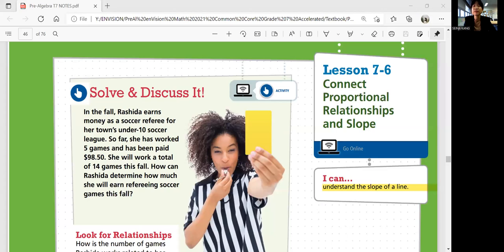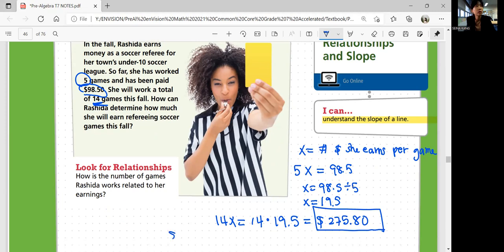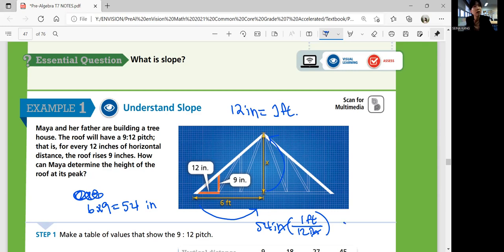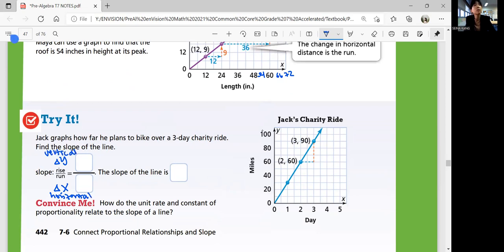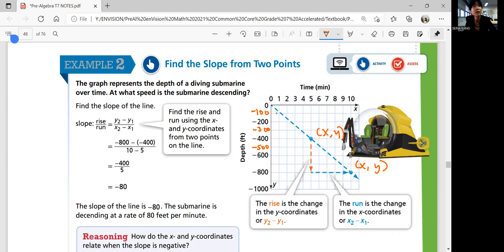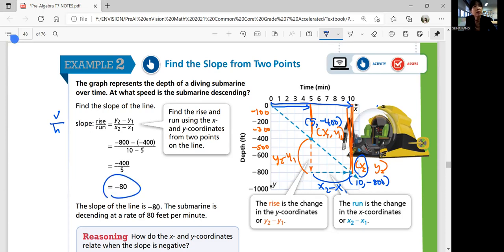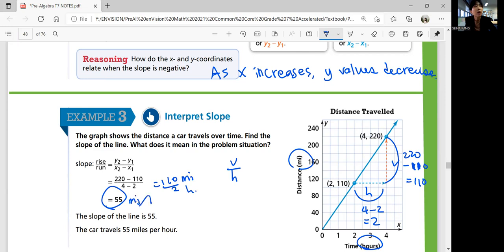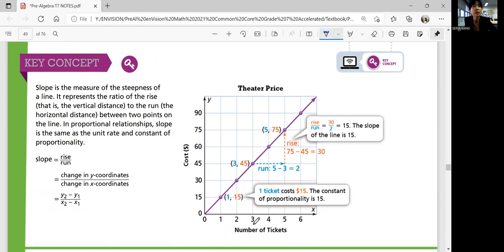EnVision Grade 7 Accelerated Pre-Algebra 7-6: Proportional Relationships and Slope